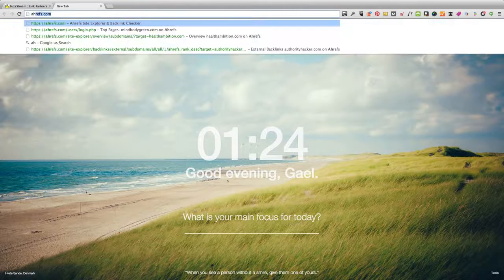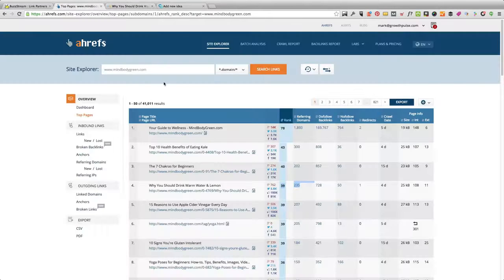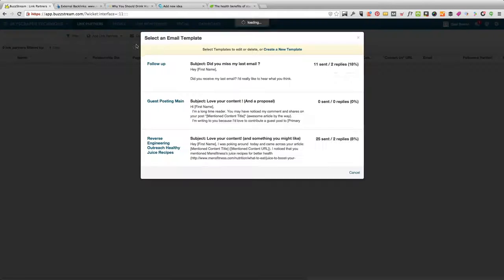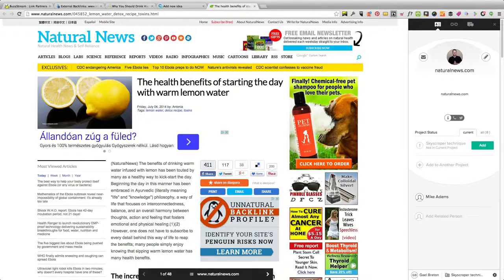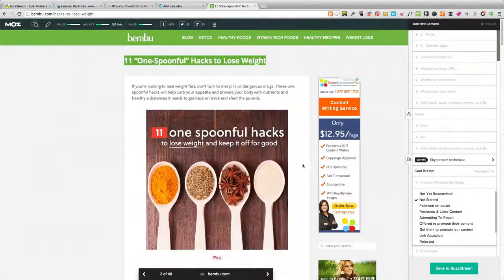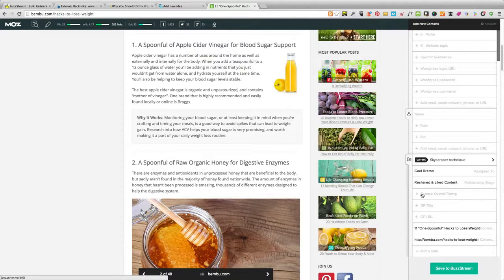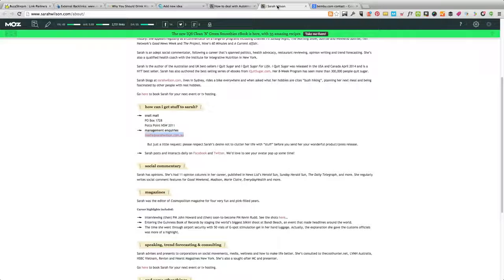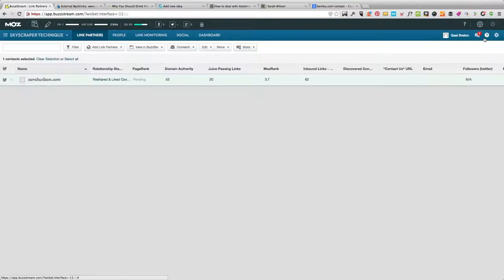How To Do The Skyscraper Technique With Buzzstream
In this video, Gael from Authority Hacker shows us how to do a skyscraper link building campaign with Buzzstream.

As part of a series of articles looking at the best outreach tools on the market, we look at take a look at the usability of different tools and teach you how to use them to build links to your site.